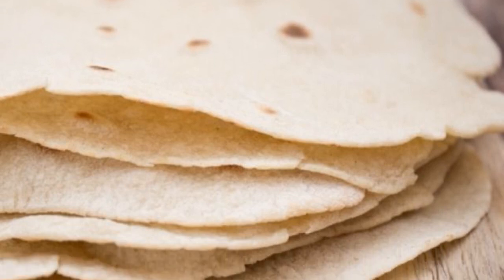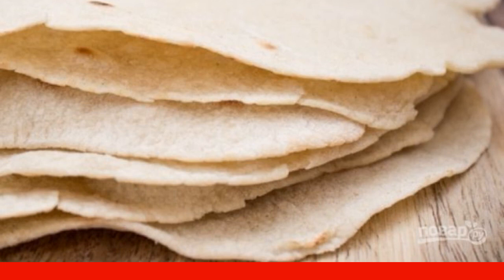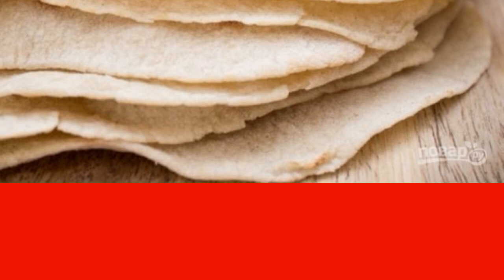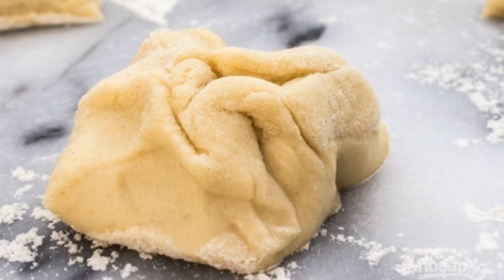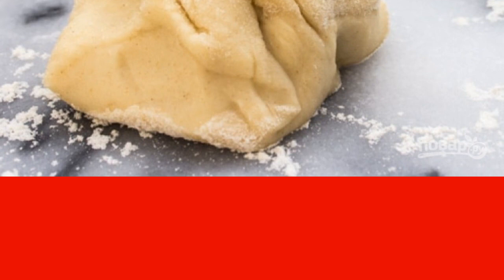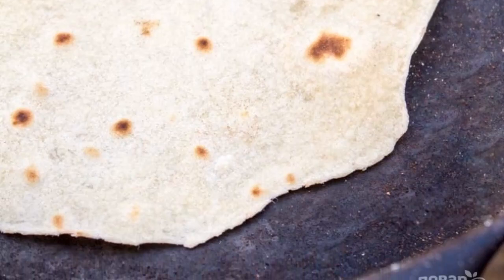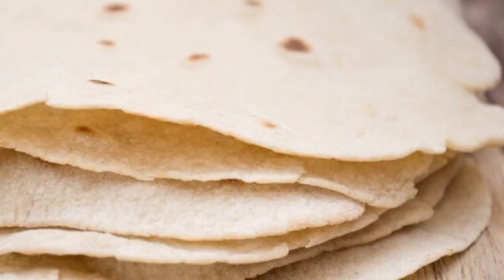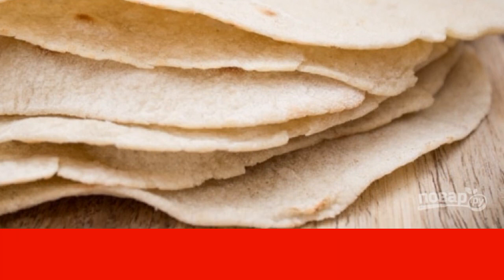Tortilla in 5 minutes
Tortilla in Mexico is like potato chips in our country. Tortillas are used to serve or prepare delicious street food from them. Do you know how to cook a tortilla in 5 minutes? Write down the recipe rather.